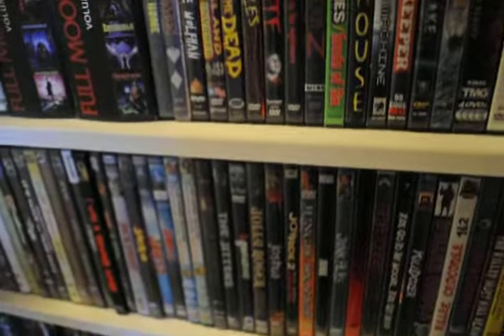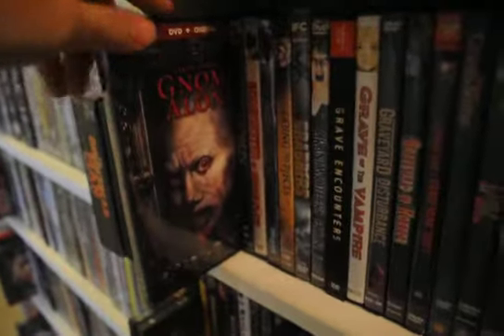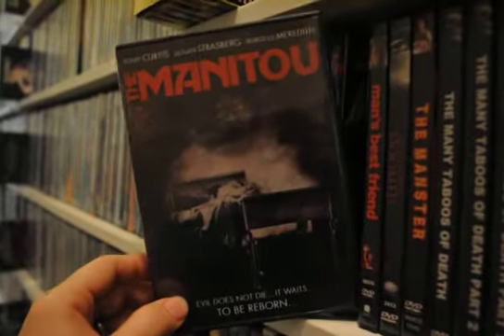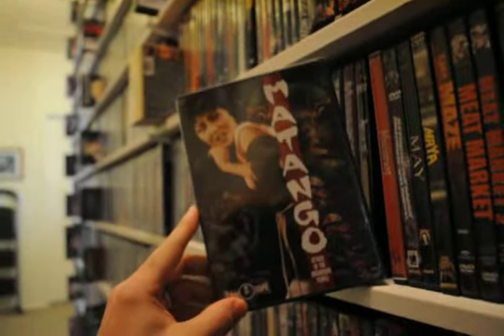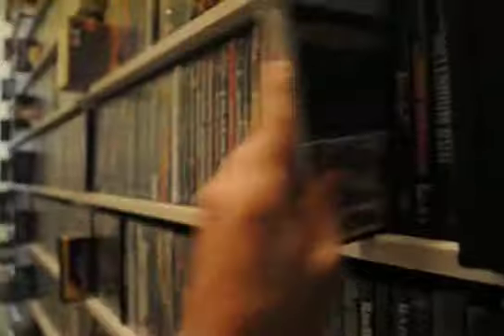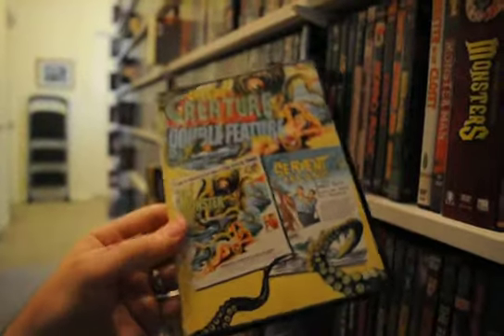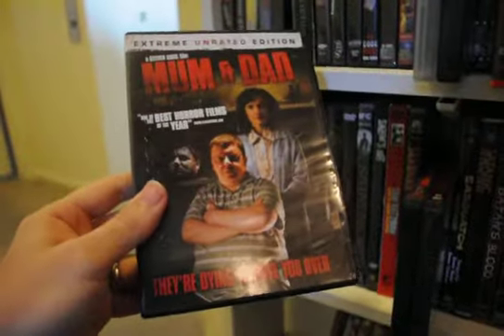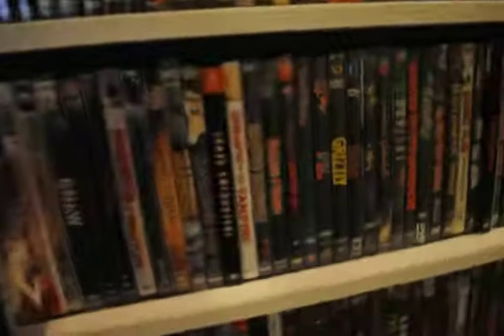Horror DVD Overview #9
...the "M" section.